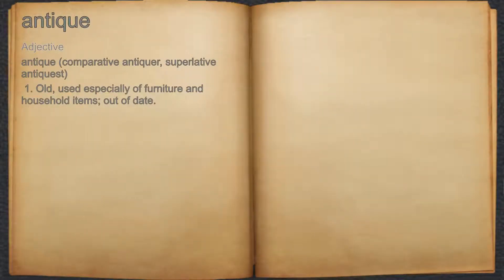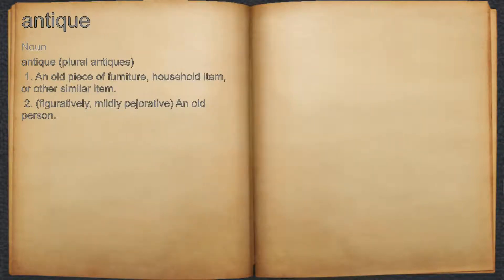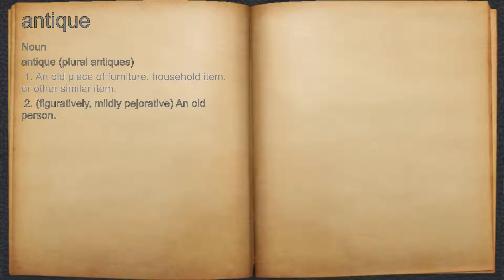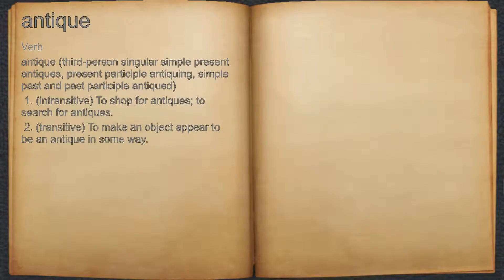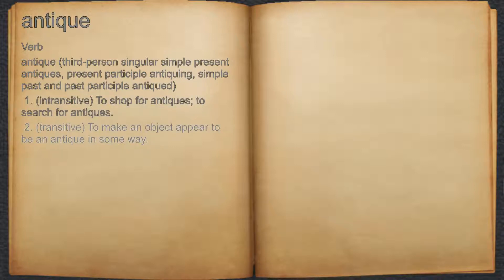What does antique mean?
A spoken definition of antique.

Intro Sound:
Typewriter - Tamskp